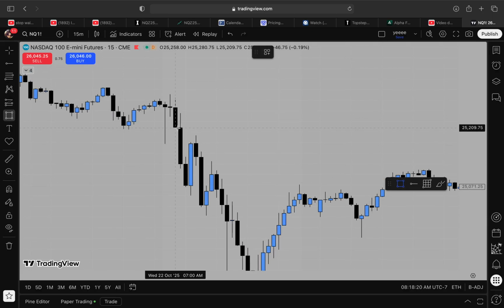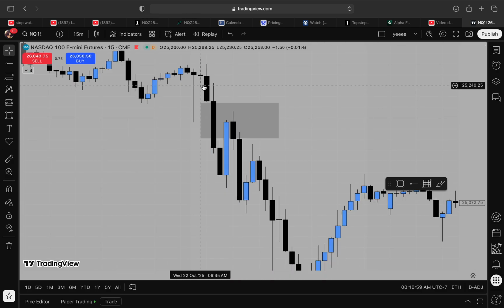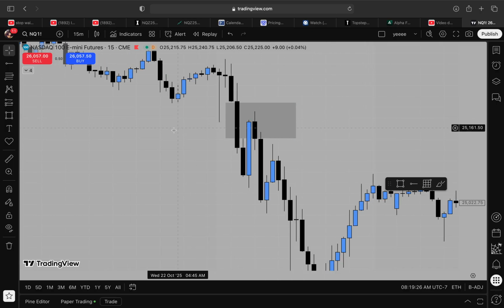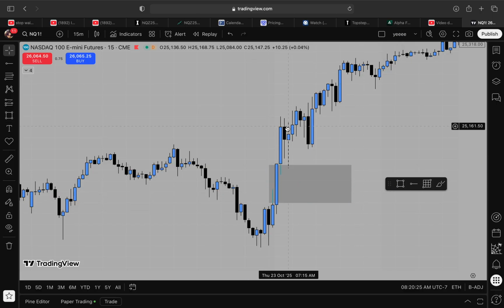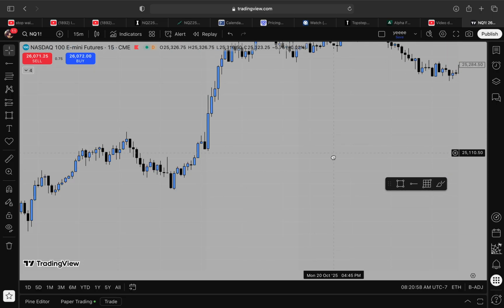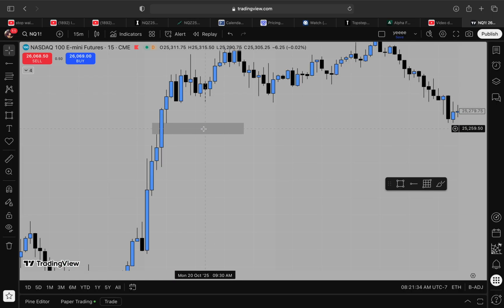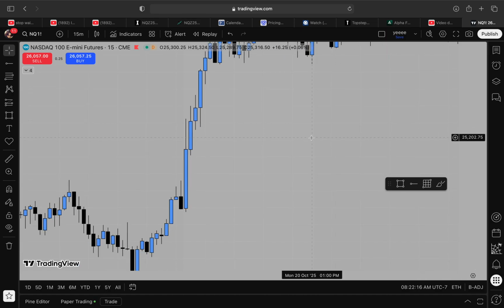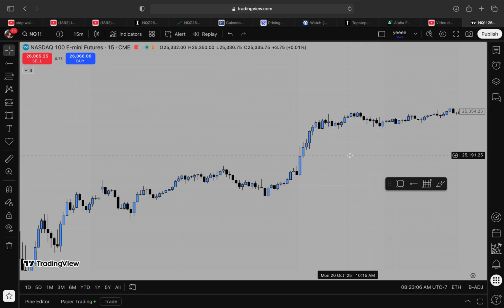Fair Value Gap part 2